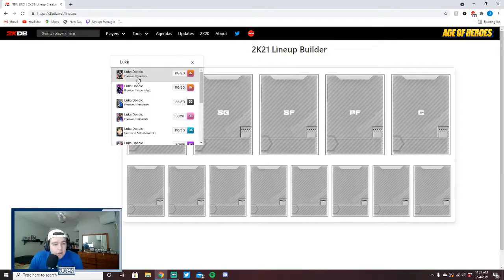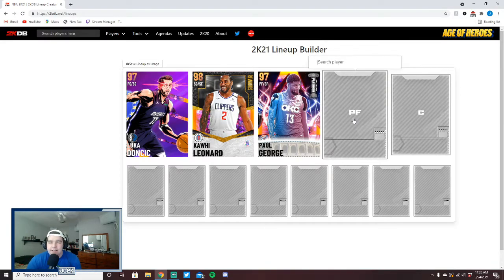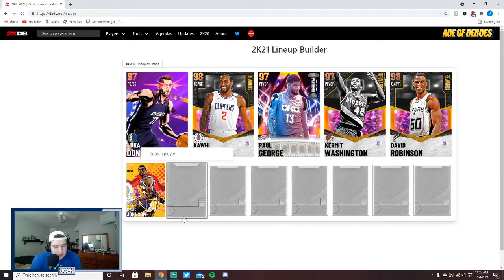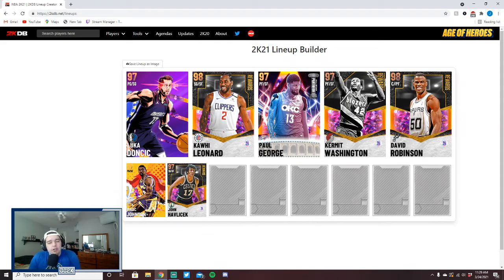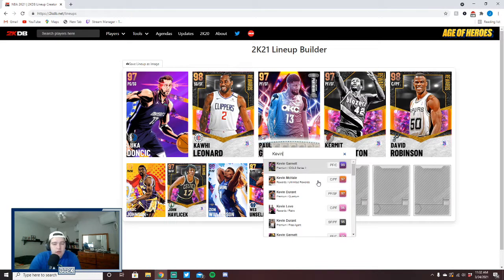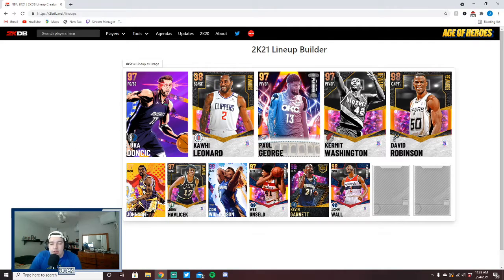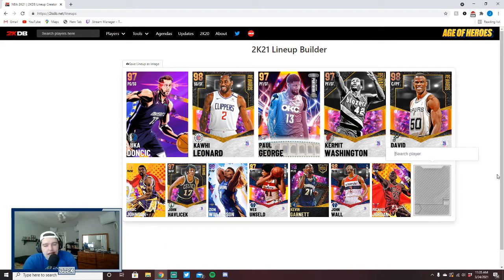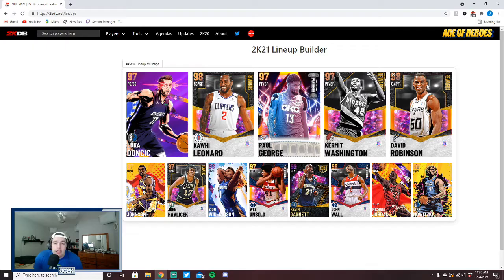THE BEST TEAM AT THE END OF SEASON 5 IN 2K21!! THIS TEAM IS BASICALLY UNBEATABLE!!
In this video I talk about the best team that you can possibly build at the end of Season 5 of NBA 2K21 MyTeam!